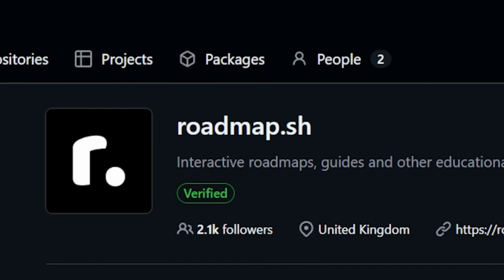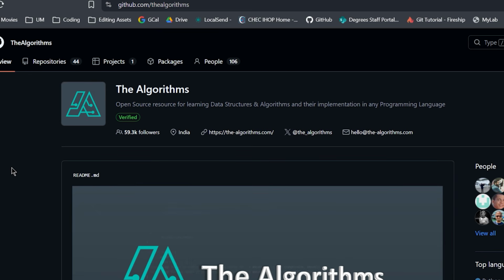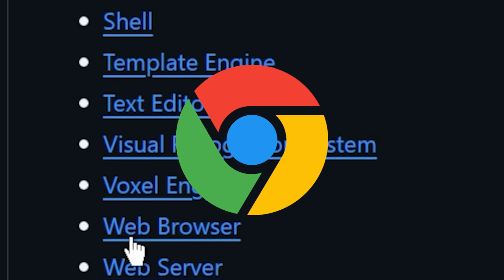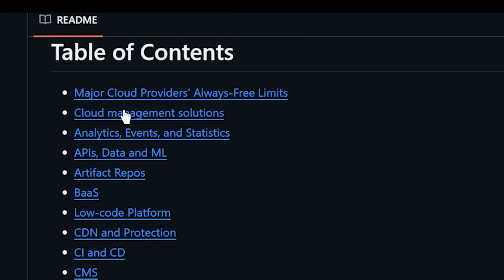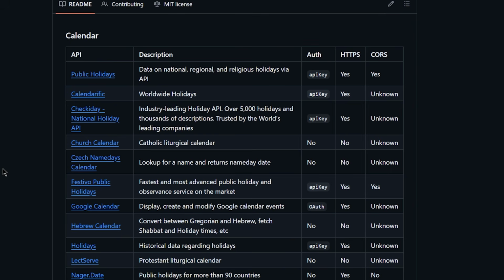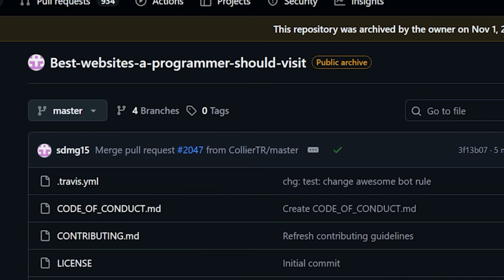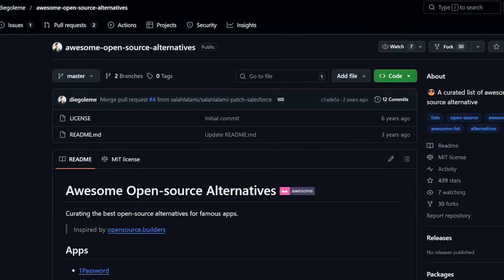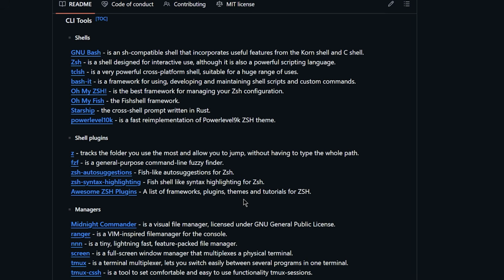I Found 12 Insanely Useful GitHub Repositories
Whether you're just starting out or leveling up your skills, these 12 repos will save you hours of searching, learning, and building. Bookmark this list — you'll come back to it.

⏱️ Timestamps:
0:00 - roadmap.sh
0:39 - The Algorithms
0:59 - Build Your Own X
1:23 - Project Based Learning
1:45 - Free for Dev
2:22 - Public APIs
2:46 - Awesome
3:16 - Best Websites a Programmer Should Visit
3:27 - Awesome AI Tools
3:39 - Design Resources for Developers
3:55 - Awesome Open Source Alternatives
4:24 - The Book of Secret Knowledge